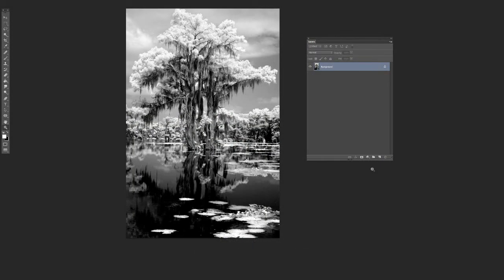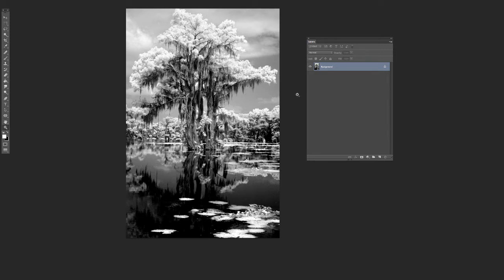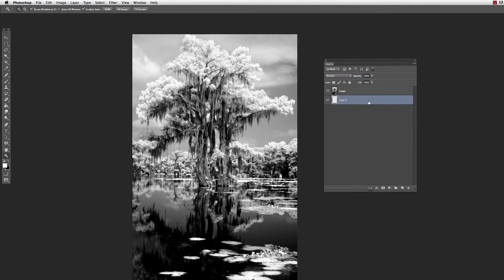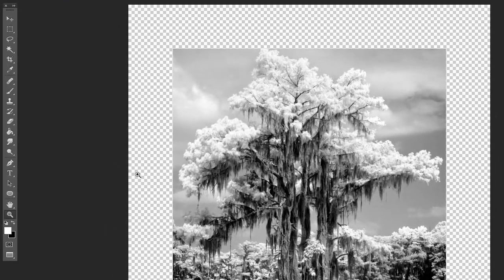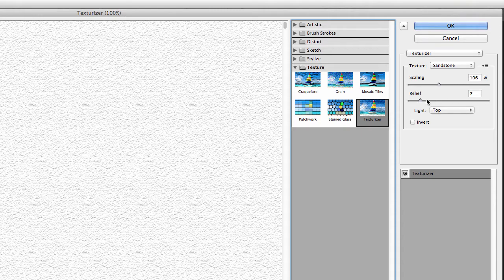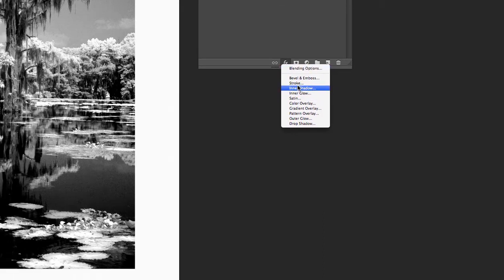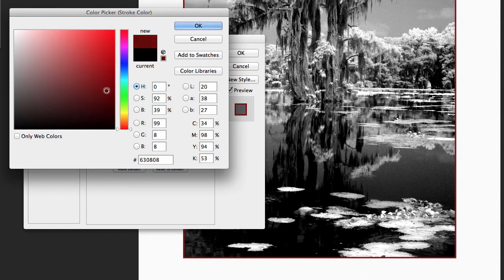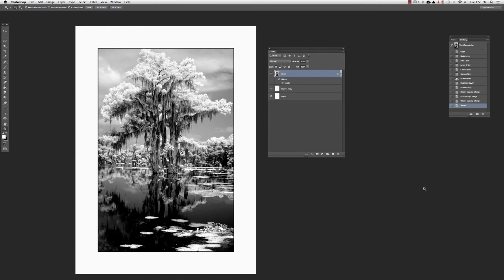Photoshop Tip : How To Add A Basic Border To An Image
This video shows you how to quickly and easily add a simple border to your images and make them look better. This is definitely something to keep in mind for photographic competitions.  If you would like information on my Print Competition 101 DVD, you can find it here: